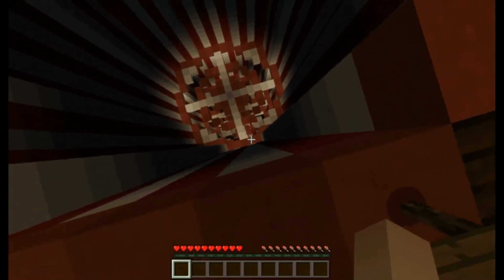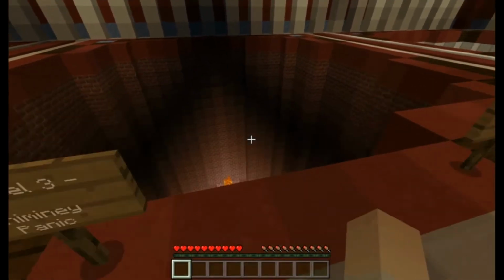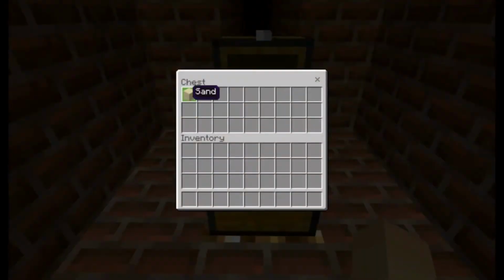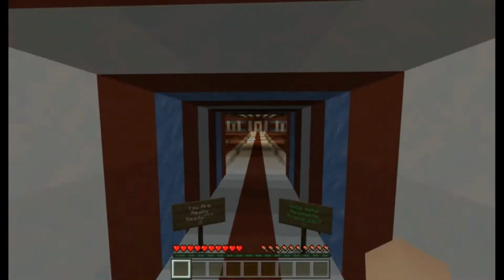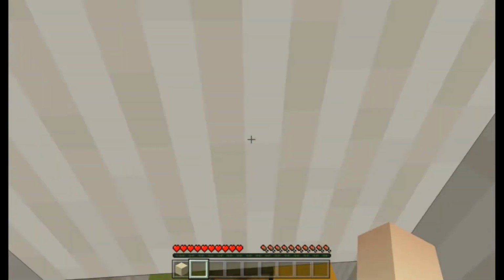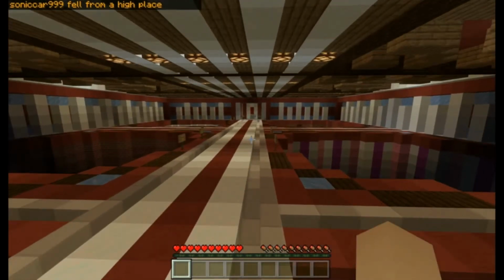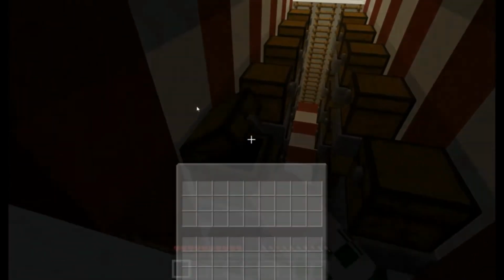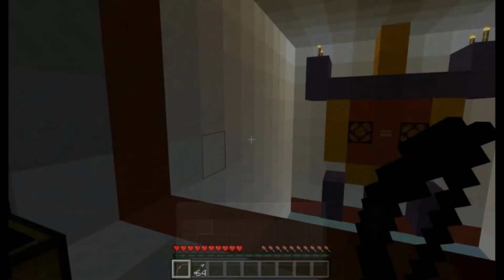Christmas Dropper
I think I keep falling for these dropper map's.
Hey everyone, so I have some bad new's, Santa got stuck in his room and he need's our help to get him out.